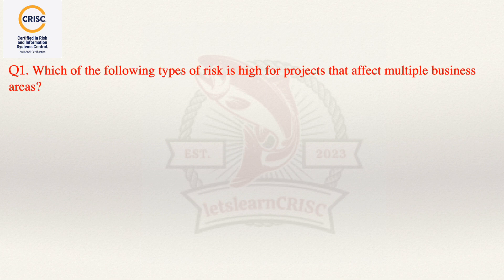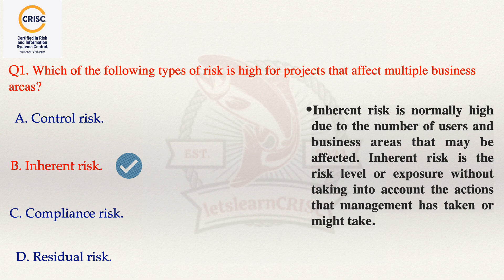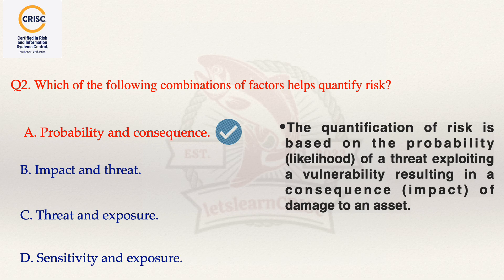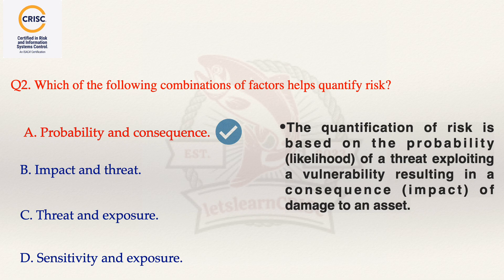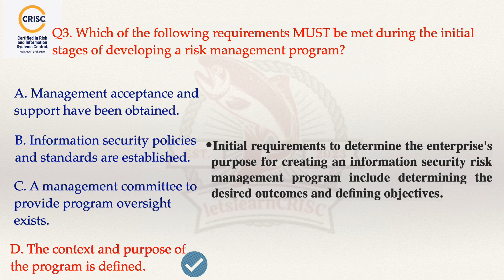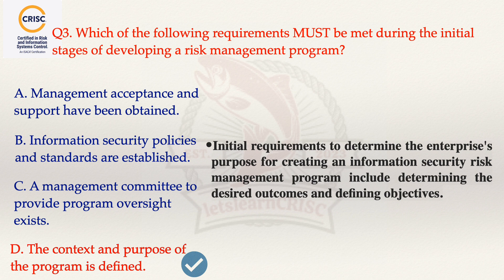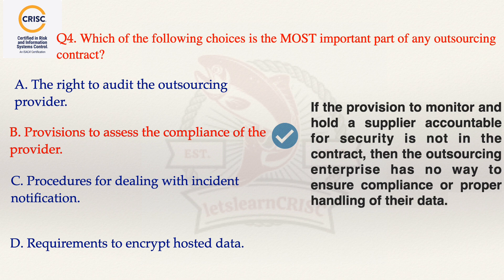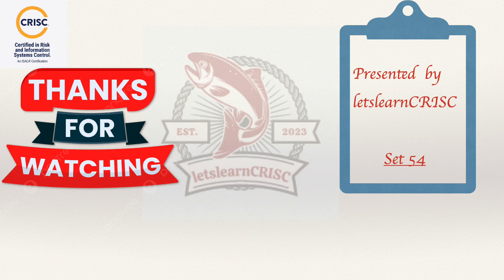CRISC Q & A SET 54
🌟 Welcome to our CRISC Questions and Answers Series set 54  - the ultimate resource for mastering Risk Management and acing your Certified in Risk and Information Systems Control (CRISC) certification. We're dedicated to helping you unlock the secrets of risk management, covering critical concepts, best practices, and real-world scenarios. With us, you'll gain the knowledge and confidence needed to excel in your career. 🚀

Why CRISC?

The CRISC (Certified in Risk and Information Systems Control) certification is a global gold standard for professionals in the realm of risk management and information systems control. It's bestowed by ISACA and signifies your expertise in identifying and mitigating IT and business risks. Whether you're pursuing a career in risk management, information security, or compliance, CRISC is your ticket to success.

Our CRISC Questions and Answers Series is your go-to resource for both aspiring CRISC candidates and seasoned professionals looking to enhance their risk management skills. Here's a glimpse of what awaits you:

Comprehensive Coverage: We've got all your CRISC domains covered – Risk Identification, Risk Assessment, Risk Response and Mitigation, and Risk and Control Monitoring and Reporting. Expect detailed explanations and examples to ensure you're rock solid on the fundamentals.
Real-world Scenarios: Dive deep into actual scenarios and case studies that reveal how risk management principles play out in the real world. Get a handle on the challenges organizations face and how to navigate them like a pro.
Interactive Q&A Sessions: This series is all about you! We love your questions, and our experts are eager to serve up concise answers. It's your chance to engage and enhance your learning experience.
Expert Guidance: Our presenters are certified CRISC professionals with a track record of acing the CRISC exam and years of hands-on experience in risk management. You're in good hands, as they share invaluable insights and tips for both your exam prep and professional journey.

🎯 Are you ready to take your risk management skills to the next level? Join us in the CRISC Questions and Answers Series, and let's embark on a journey of knowledge, excellence, and success.

Together, we're on a mission to conquer CRISC, elevate our careers, and champion the world of risk management. Let's make it happen!